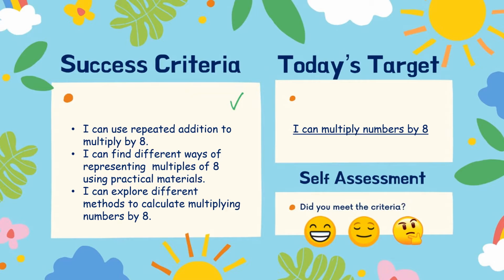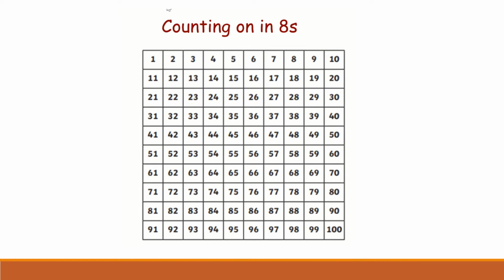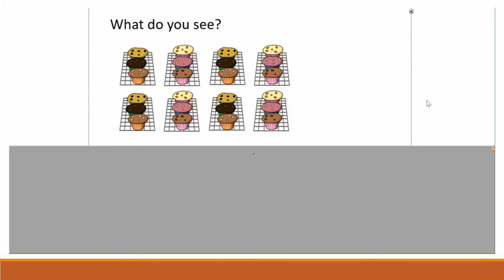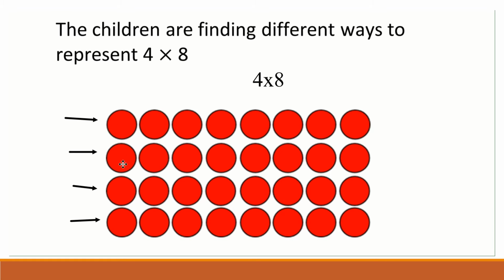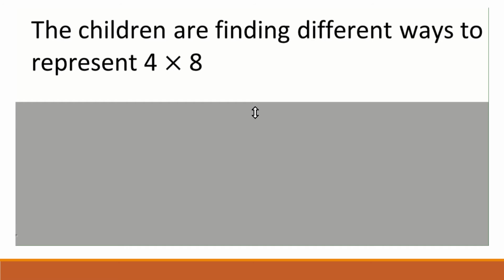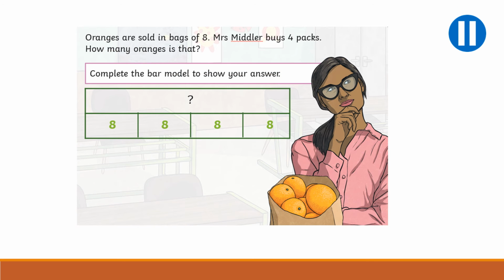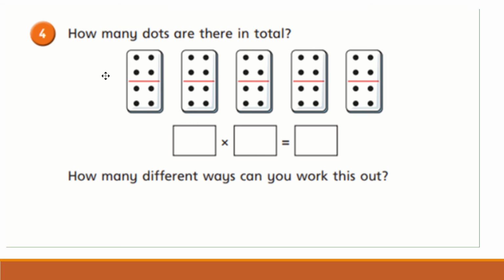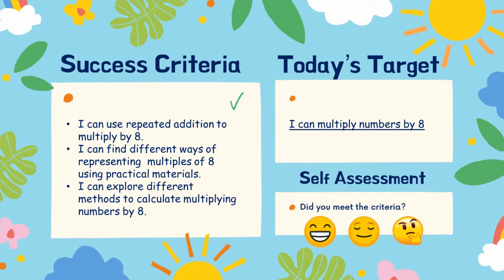Pumas Mrs Buddan Numeracy Multiplication and Division Lesson 11 Multiplying by 8